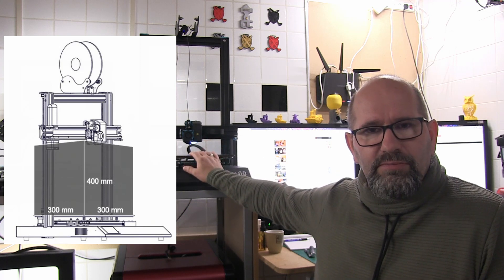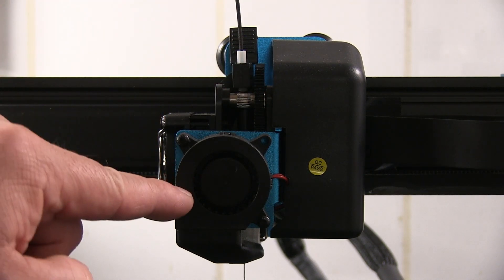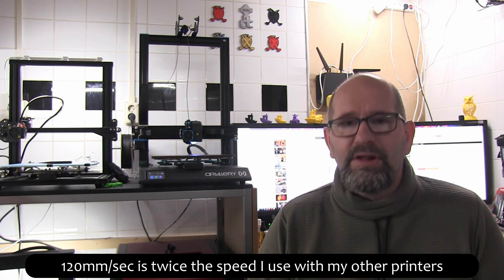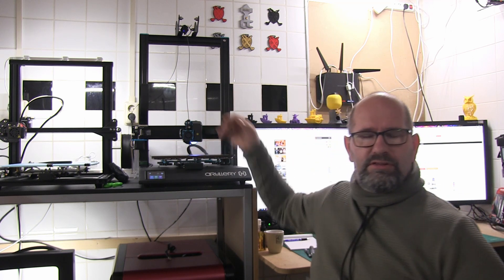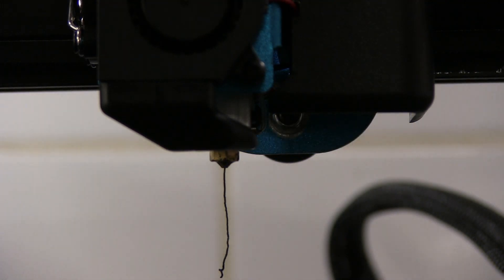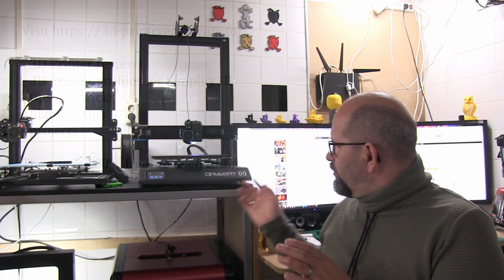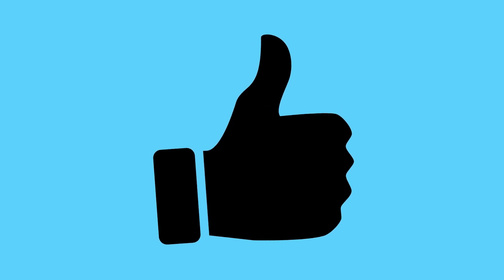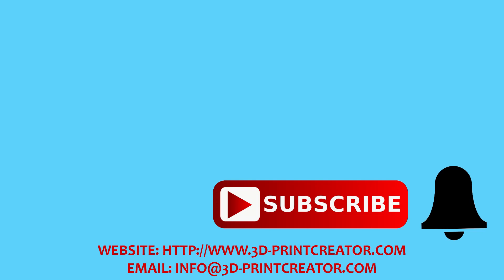▼ Artillery Sidewinder X1 review | Is the Artillery Sidewinder better than a Prusa MK3?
The Artillery (or EVNOVO) Sidewinder X1 printer is a large format, super fast and extremely quiet 3D printer. The 3D printer is whisper quiet due to its modern stepper drivers and can print with all materials, thanks to the direct drive extruder.

After looking at various reviews of Joel Telling and Design Prototype Test, among others, I decided to buy this printer and start using it myself. This printer is therefore NOT sponsored and this video is not a paid review.

My findings are that this 3D printer is quiet and fast, and that the quality is far beyond expectations. The problems as found by other reviewers on the Internet, I could not find them myself, but this may be because I have received a version 4 printer, while most reviewers have received a pre-production model. At the time of writing, the printer as I tested it is the printer that you and I can purchase through AliExpress (the official Artillery3D store).

If you are interested in this printer, please use this link to purchase it. You don't have to pay anything extra, while GearBest gives me a small fee for forwarding customers. This greatly helps my channel.

Also, keep an eye on this channel as I will make a lot more video's about the Artillery Sidewinder X1 printer soon.

Brian
3D PrintCreator.